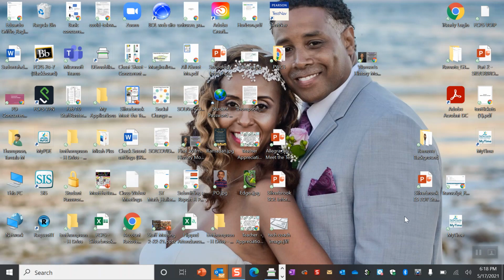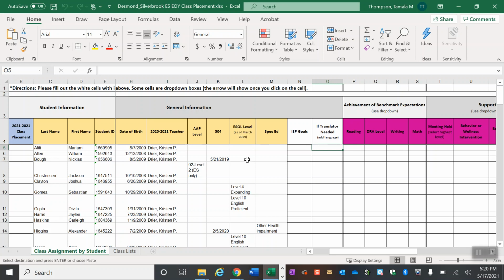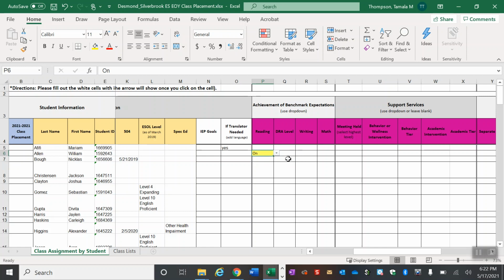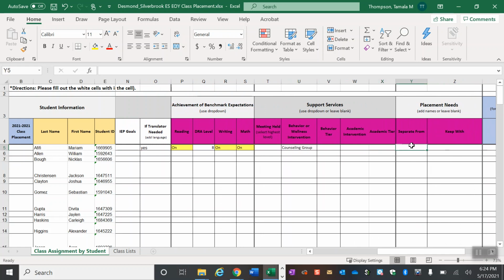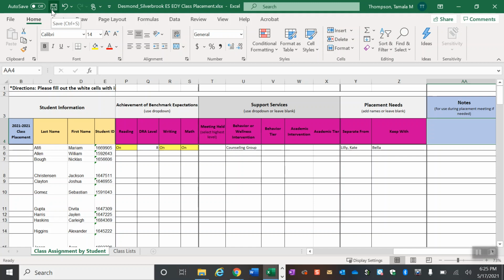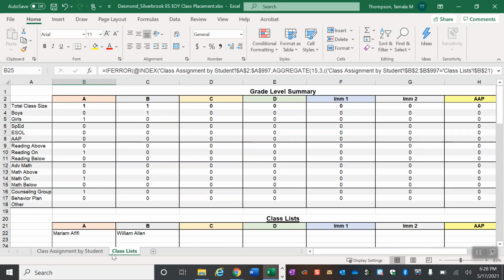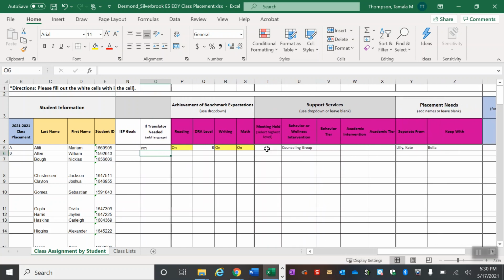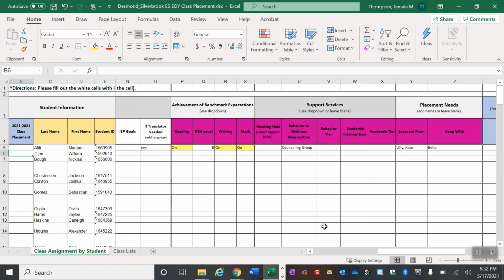Silverbrook ES - Class Placement Training Video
This video walks you through the process of using our paperless class placement system.